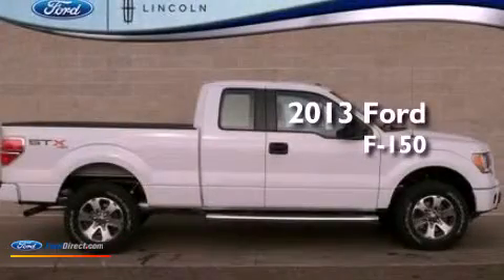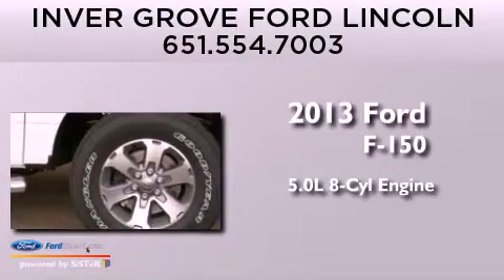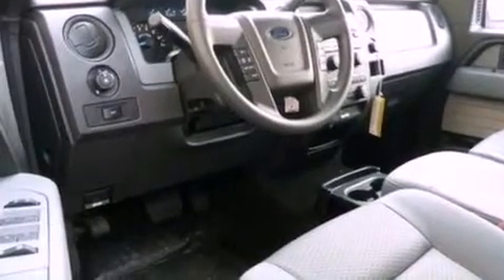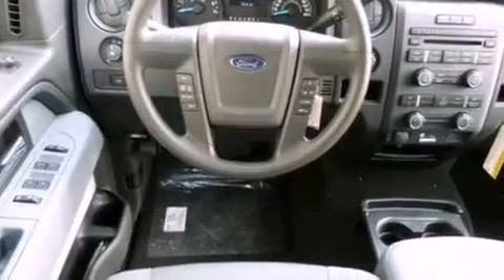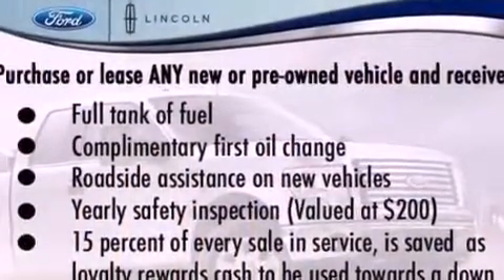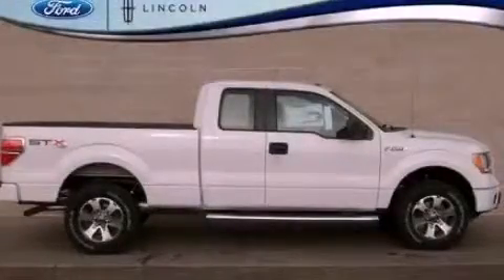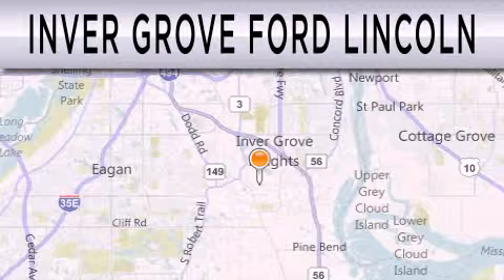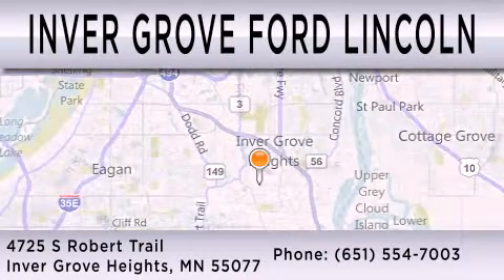2013 FORD F-150 Inver Grove Heights MN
Year : 2013
 Make : FORD
 Model : F-150
 Engine : 5.0L V8 32V MPFI DOHC FLEXIBLE FUEL
 Trans . : 6-SPEED AUTOMATIC
 Exterior : OXFORD WHITE
 Miles : 11

 Stock : 361258